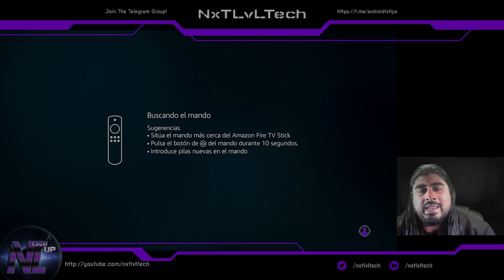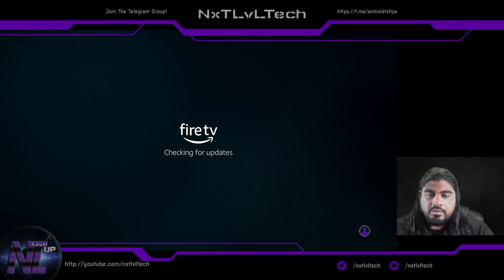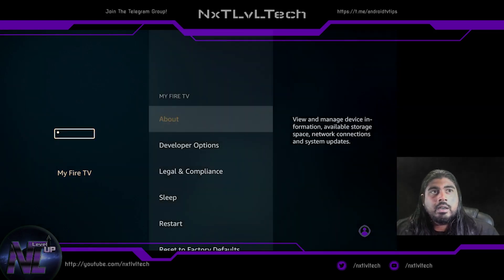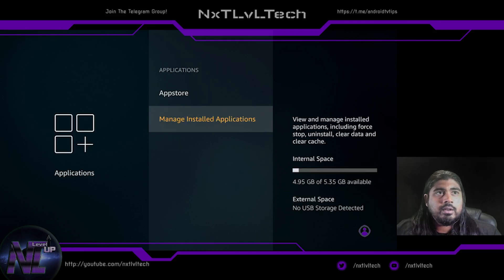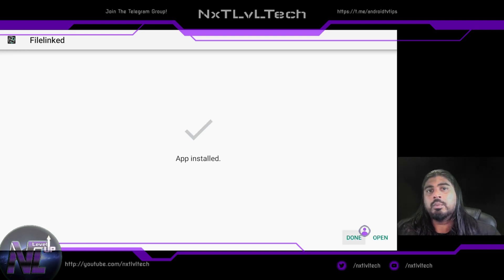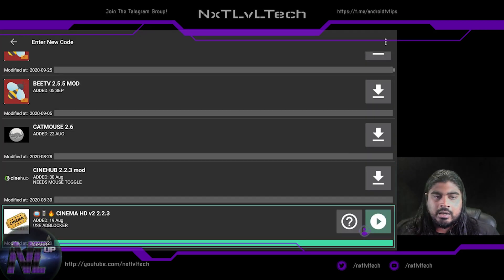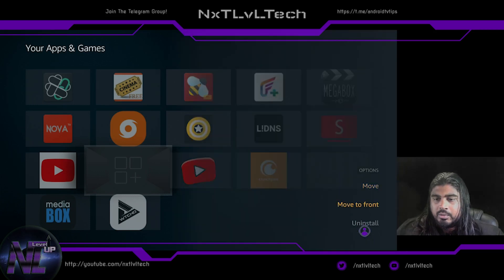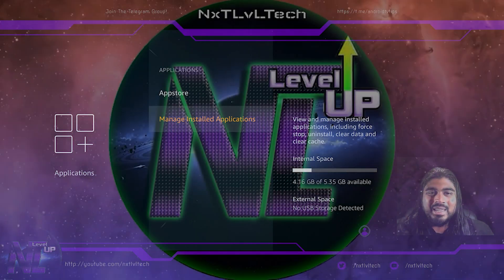How To Setup & Optimize Amazon Fire TV Stick ( Lite ) for Streaming Best Settings and Apps 2021 / 21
GET THEM HERE!:

How To Setup Amazon Fire TV Stick 4K - How To Setup Firestick 4K Guide Tutorial Instructions

NxTLvLTech provides several tech and media-related reviews, unboxing, and or opinion. These videos are basic tutorials and overviews of different android streaming devices and apps. Tech is the worst master but the best slave, make it work for you instead of working for it. Learn how to build, implement, and invest in the Tech world so that it elevates and empowers you. This channel will teach you how to pick the tech that will provide you with value and benefits to take your life, leisure, entertainment, and hobbies to the next level. We will talk about ways to get exactly (if not more) what you need from your devices without burning a hole in your wallet and show you how having these passions don't always equal and expense through cost displacement and building value for yourself and your friends and family. If you're passionate about technology, entertainment, and finding out how to take your devices and apps to the next level while making some money then make sure to hit that subscribe button and follow along on all the social media platforms and groups!

snail mail:
NxtLvLTech

107. Limitations on exclusive rights: Fair use Notwithstanding the provisions of sections 106 and 106A, the fair use of a copyrighted work, including such use by reproduction in copies or phone records or by any other means specified by that section, for purposes such as criticism, comment, news reporting, teaching (including multiple copies for classroom use), scholarship, or research, is not an infringement of copyright.

Music Info: Search Youtube free to use music